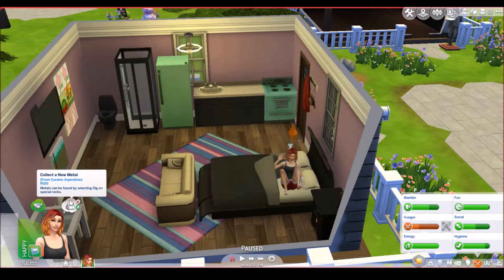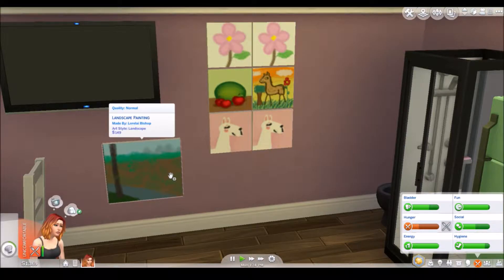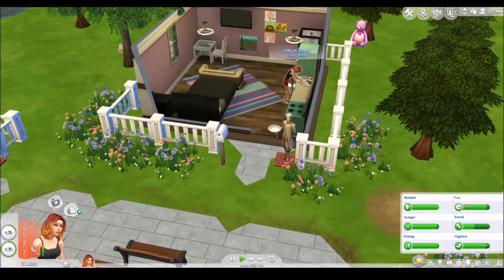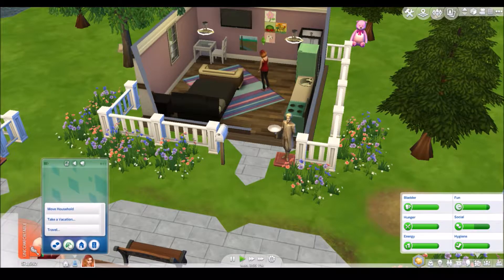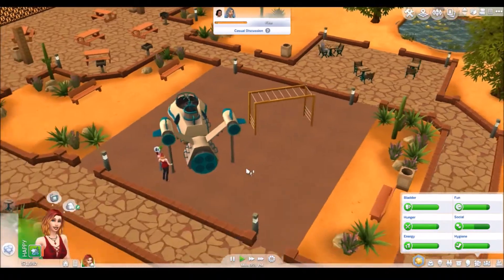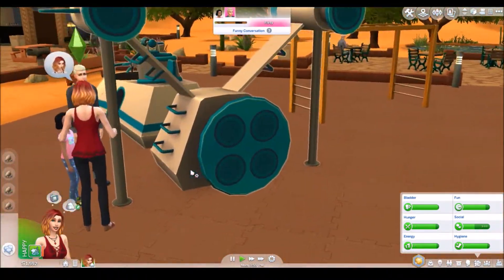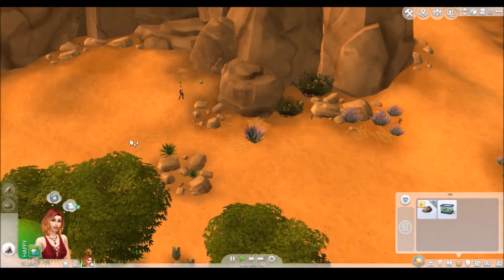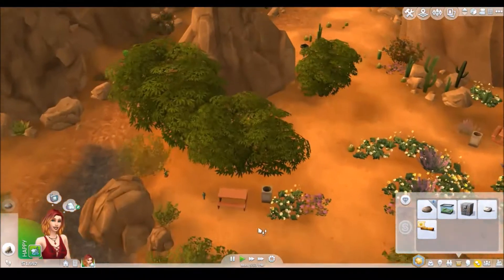Animal Crossing Challenge 02 - Luck is with the fossils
[Open Me!]  Lorelai Tries to find and hunt all the things and we make a dent in our fossil collection.

❥ Follow Me ❥
Origin ID: Merikat85